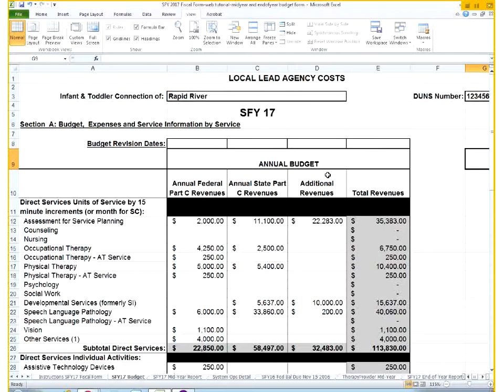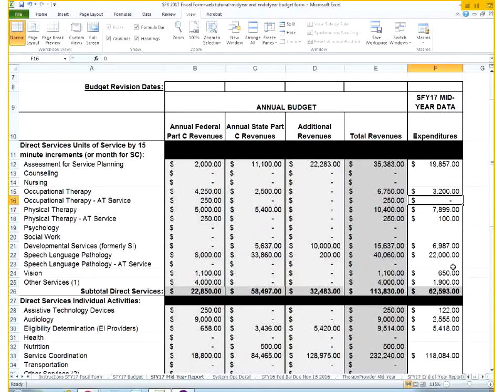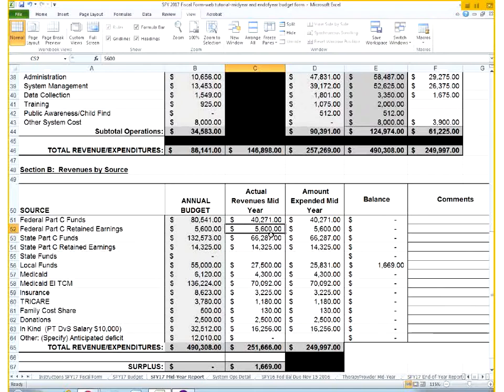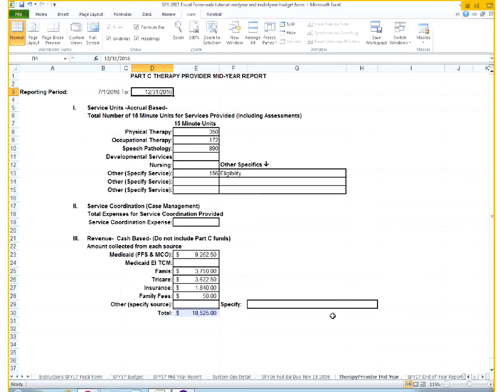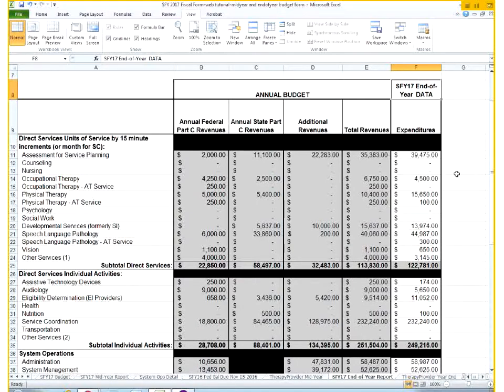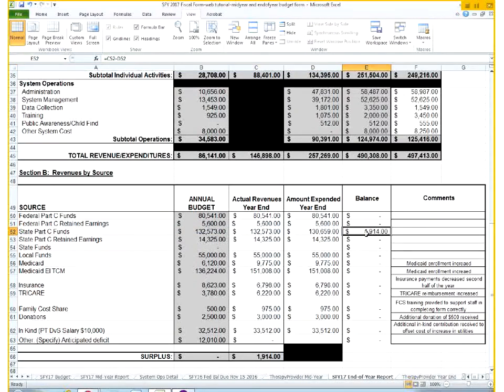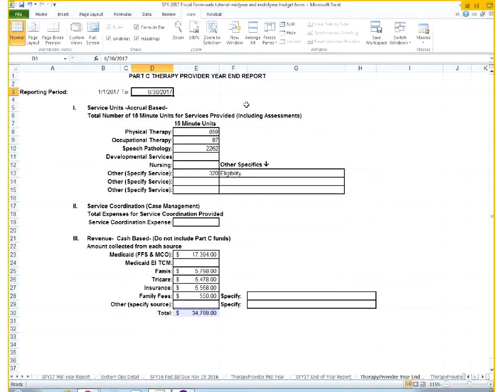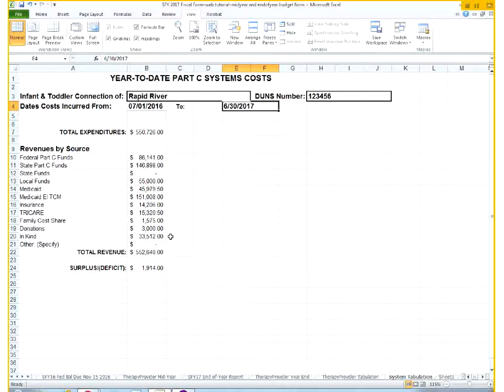how to complete mid year fiscal report